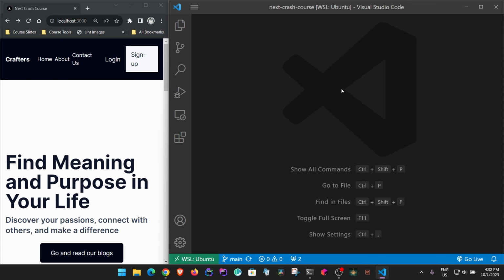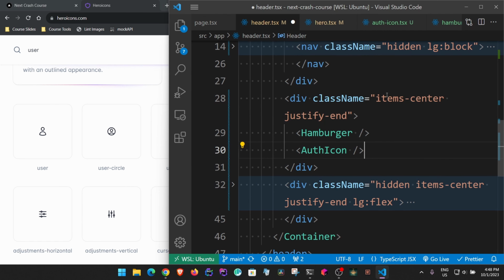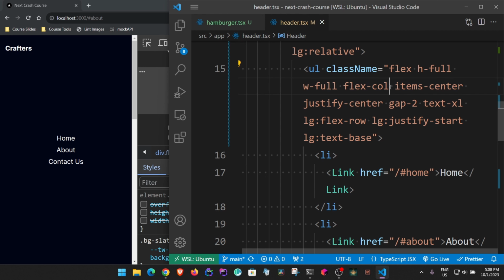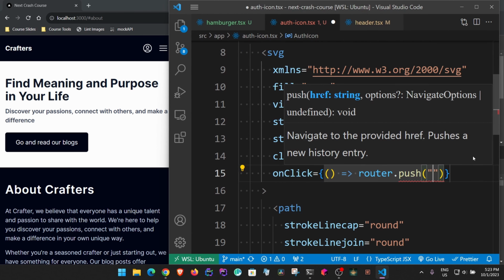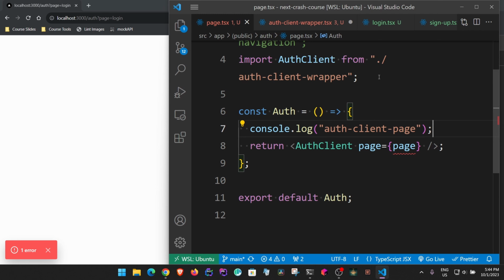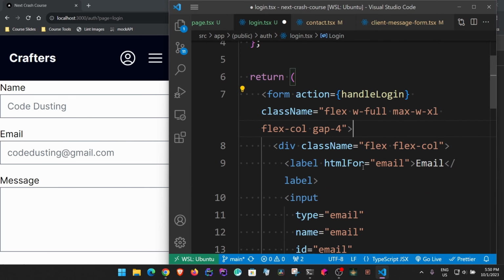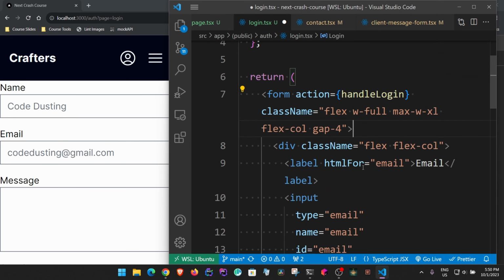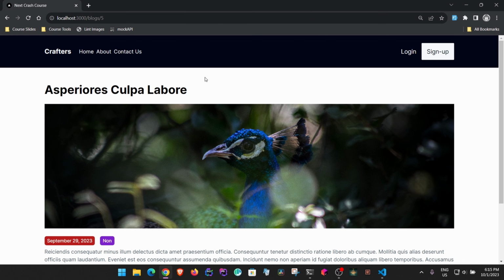16. Finalizing design optional + useSearchParams + searchParams | NextJS App Router Crash Course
16. Finalizing design optional + useSearchParams + searchParams | NextJS App Router Crash Course
Timestamps:

00:00 - Page Designing (optional)
19:48 - useSearchParams hook (client-side)
24:36 - searchParams (server-side)
27:00 - Auth forms - Login and Signup Designs (optional)
32:00 - Blog designing (optional)